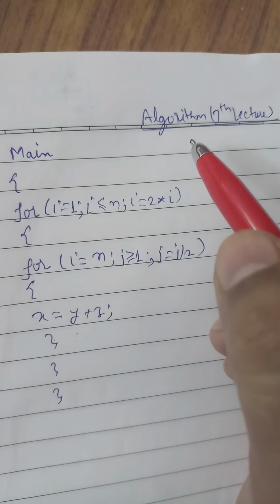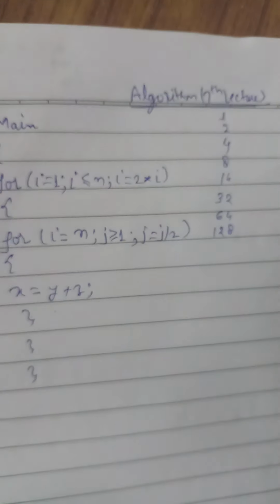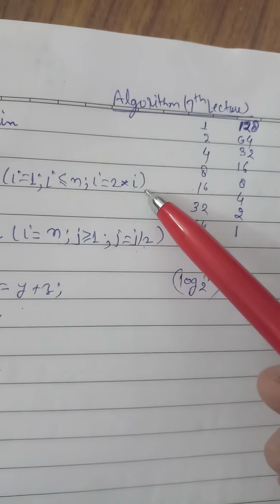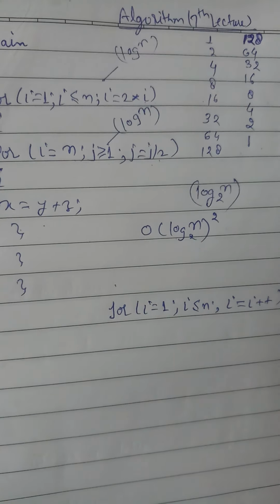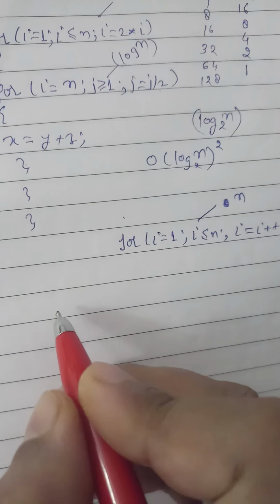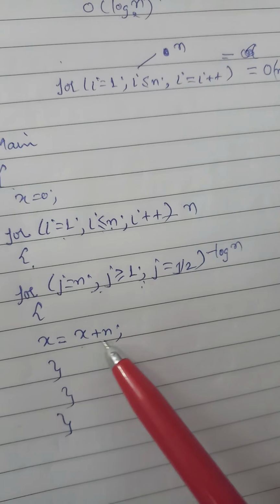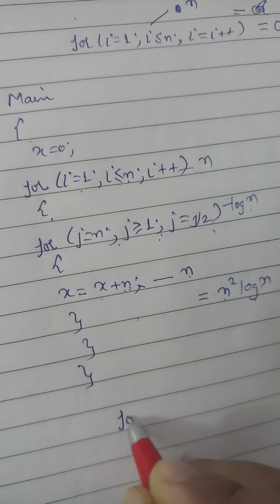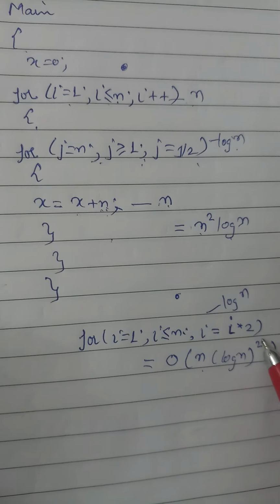⏰ Mastering Time Complexity Analysis: Unlocking the Secrets of Efficient Algorithm Design! 🧠🚀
Dive into the world of algorithm design and uncover the power of time complexity analysis. ⏱️🔍 Learn how to analyze and evaluate the efficiency of algorithms, and discover techniques to optimize their performance. Let's unlock the secrets of time complexity together and design algorithms that make a difference! 💪💡